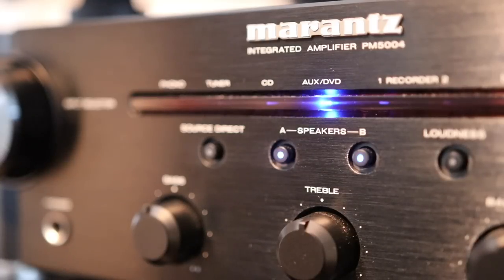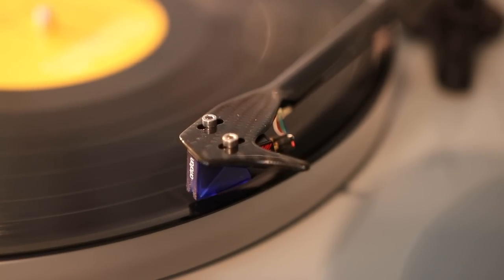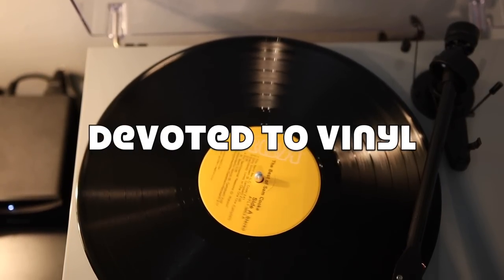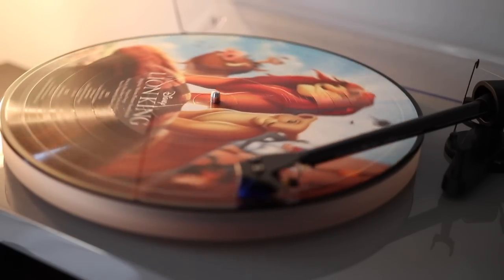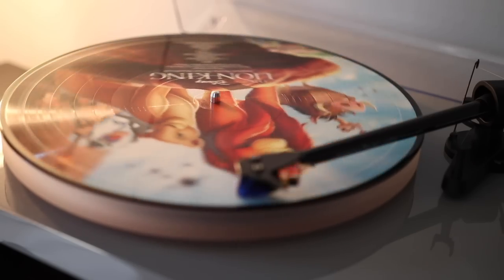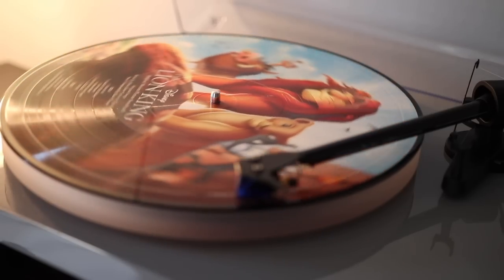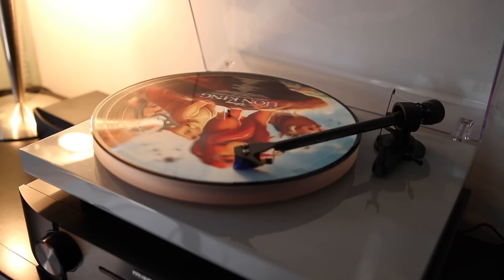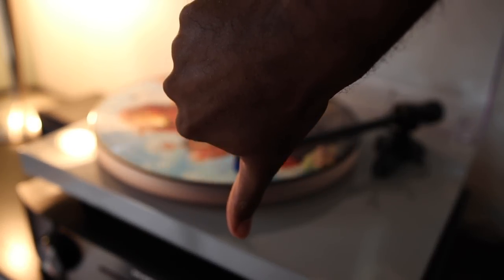Are Picture Disc Vinyl Records a Waste of Money?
In this video, we discuss the topic of picture disc vinyl records--are they really worth your money, or are they a waste of your time?

Many fans of vinyl are drawn to picture disc records--due to popular artists like The Beatles and Michael Jackson to Disney picture disc vinyl from beloved movies--because of the striking images on the surface of the record.

But, are you really getting your money's worth when it comes to picture disc records--especially when it comes to sound quality?

We dig into this topic in today's video!

TRANSCRIPT:

Hey guys, it’s Michael from Devoted to Vinyl, and in this video, we’re going to be talking about picture disc vinyl records.

Did I waste my money?!

[INTRO]

Now whether you’ve been collecting vinyl records for just a couple months, or you’ve been collecting records for decades, the concept of picture disc vinyl records is nothing new.

Picture disc vinyl records have been popular since the 1970s, when of course vinyl records were huge, but even today, people still want to buy picture disc records.

And the question is: should you?

Now the answer to this question might actually seem simple, but if you’re someone who’s buying picture disc records thinking you’re getting high fidelity audio, you might be disappointed when you put it on your turntable.

Now a picture disc is made when you take paper inserts, and you sandwich them in between thin layers of vinyl.  And then you press the grooves into a plastic laminate.

Picture discs look great, especially when you put them on display.  But the question is: Do they sound great?

And in my experience, the answer is no.

I’ve never owned a lot a picture discs, because I never really had the desire to do so.  But, the ones that I have have always sounded very noisy.  And in comparing a picture disc to a typical black or colored vinyl record, I found that those records tend to be a lot cleaner and a lot smoother and a lot crisper when playing the music.  And I can hear the vocals and the instruments a lot better than I could on a picture disc.

Now, with all of that said, I actually wouldn’t discourage you from buying picture disc vinyl records.  I just think you should know what you’re getting.

Picture disc records are actually great for promotional use—if you’re a musician or you’re in a band or a group and you want your music pressed on vinyl, that might be a way to go.

And if you’re an everyday collector of vinyl records, picture discs are great to be able to get framed on your wall and show off to your friends and family.

Just know that when you buy picture disc records, you’re buying it first and foremost for the picture.

The sound quality, is really secondary, in comparison to the promotional image that’s put onto the surface of the record.

So that’s about it.  If you enjoyed this video, I would love it if you would hit the “like” button.  It helps other people like you find this video, so I would really appreciate it.  And don’t forget to also hit the Subscribe button down below as well, because here on Devoted to Vinyl, I’m going to be bringing you guys a lot more videos related to getting started in this video hobby.

Have you had picture disc vinyl records that sounded significantly better than you expected them to?  Have you had ones that didn’t even meet your very low expectations?

Let me know down in the comments below.  I’m going to be responding to as many comments as I can.  And I can’t wait to bring you guys another new video next week on this channel.

[OUTRO]

Till then, talk to you later.

[Loud sound off camera]

What the hell was that?

I actually really want to know: how do you like to—what am I talking about?

C’mon son!

Damn!  Almost had that!

That was pretty good.

What?!

Outtakes Music: Behind Closed Doors by Otis McDonald